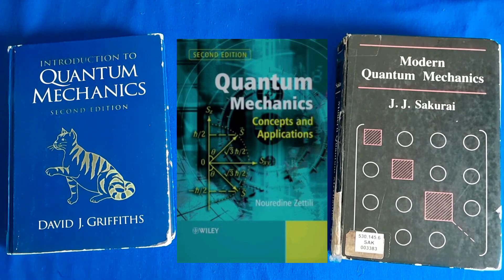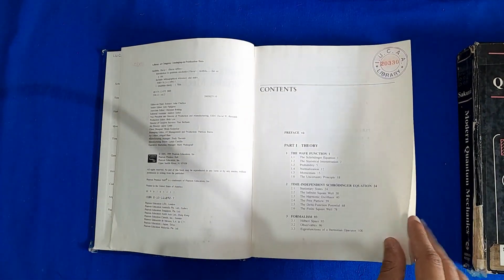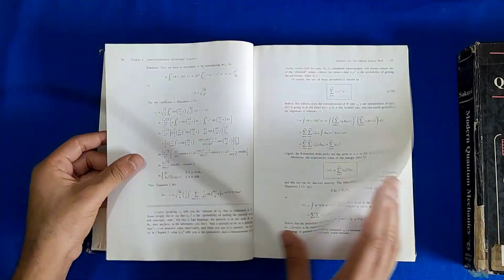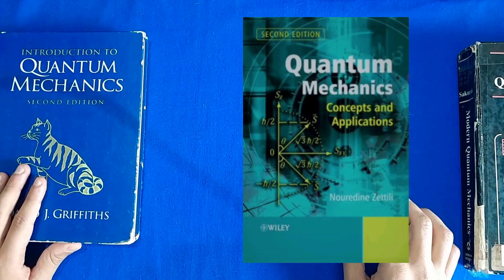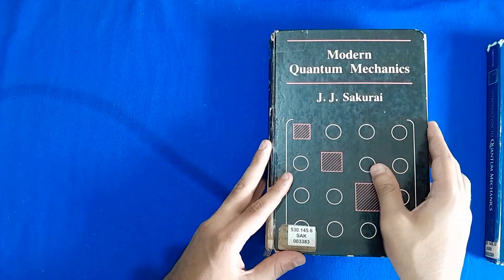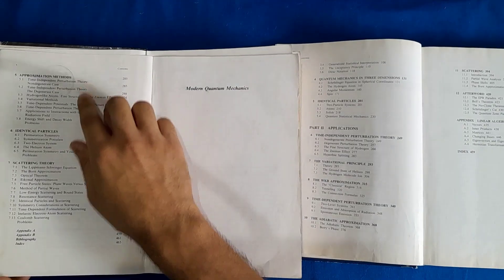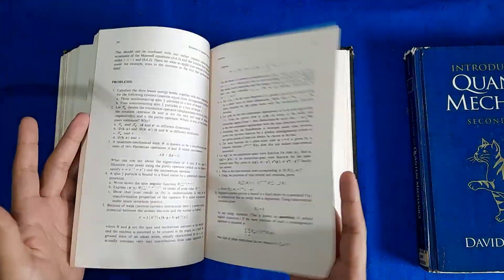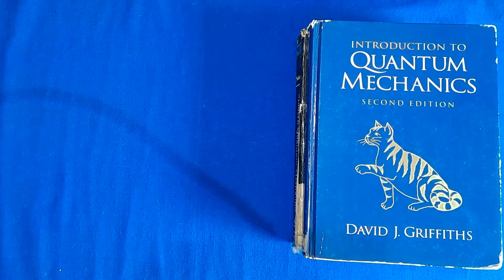Quantum Mechanics Books | Recommendations and Book Flip-through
Book recommendations for quantum mechanics by Swarnim Shirke (Topper, IIT JAM AIR 1 in Physics, IIT Bombay)